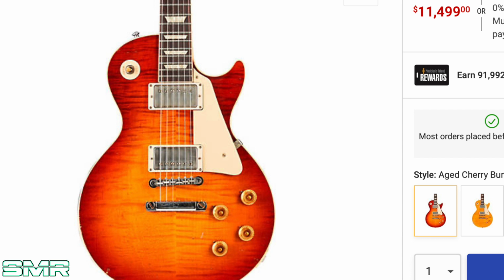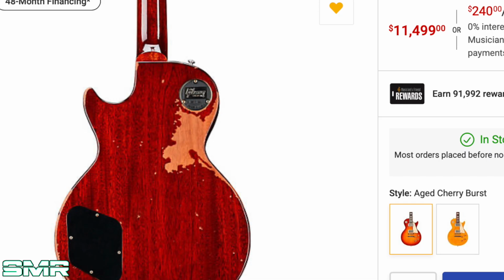DO GUITARISTS LIKE RELIC'D GUITARS?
In this video, we talk about relic'd guitars! Do you guys like them?